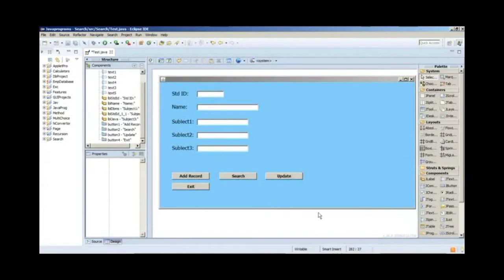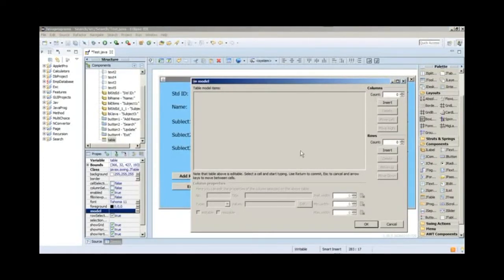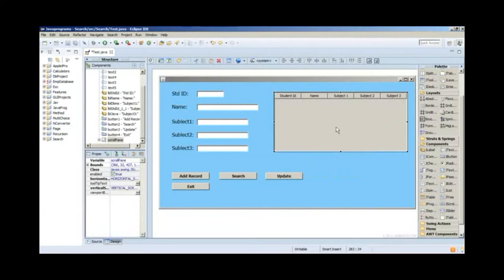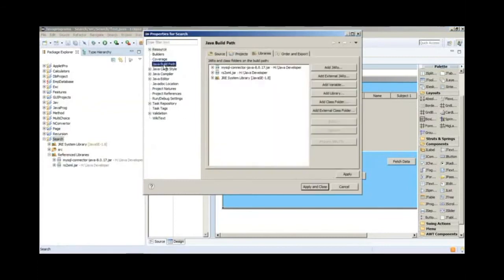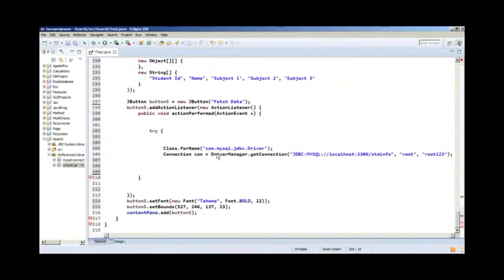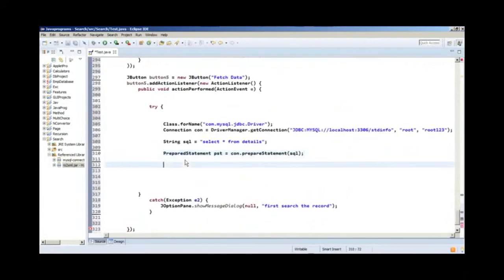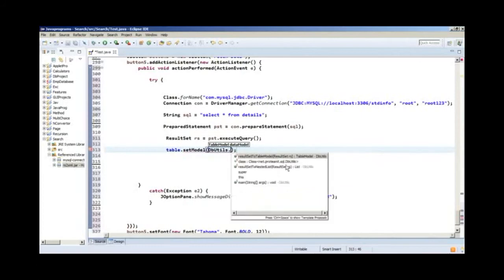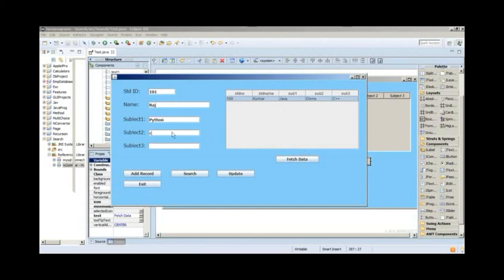Display records in JTable Java Eclipse Mysql